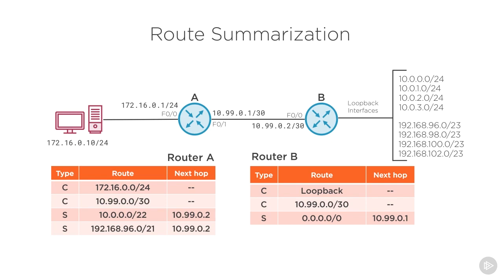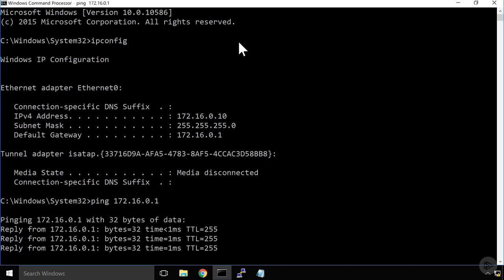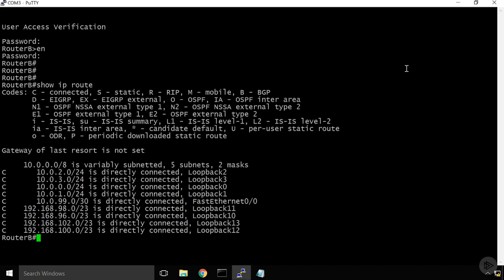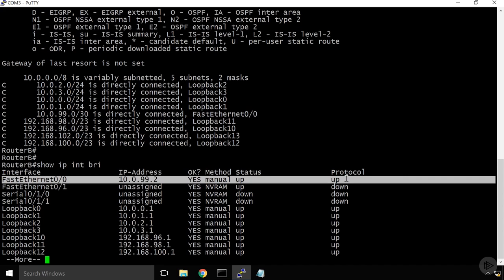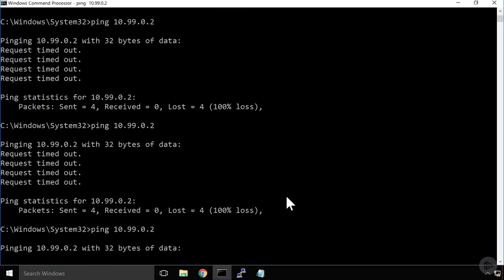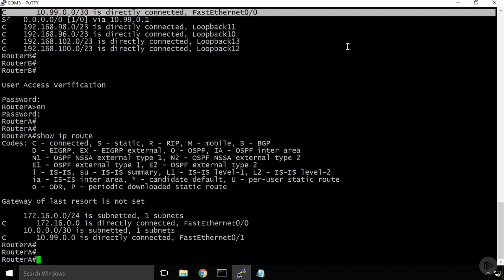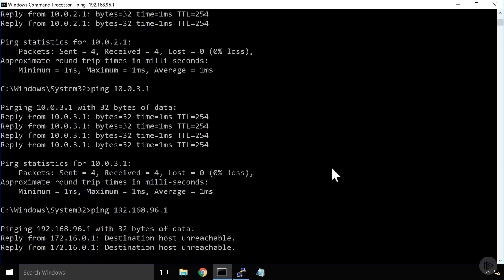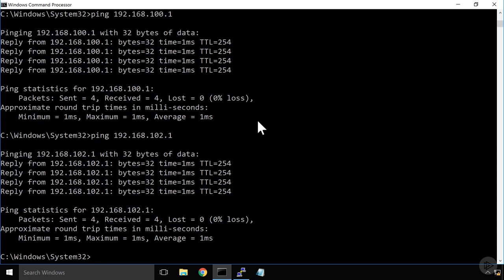advanced routing cisco ccna 200 125 200 105 05 Demo Route Summarization Advanced Routing for Cis